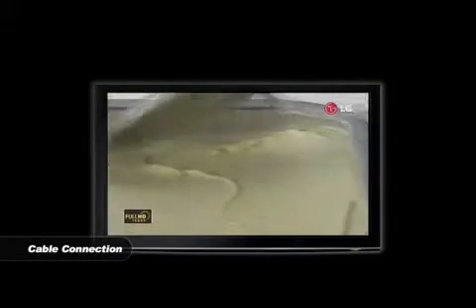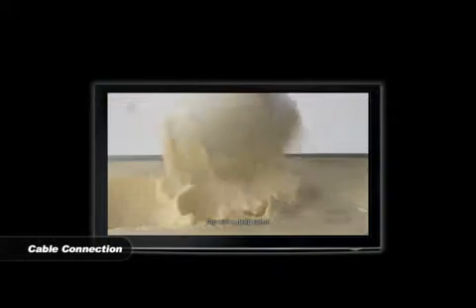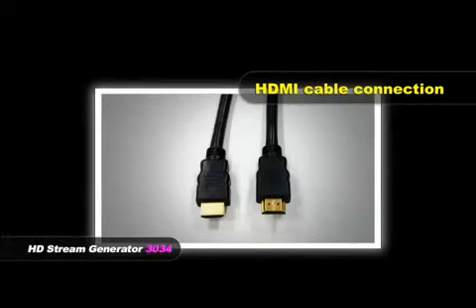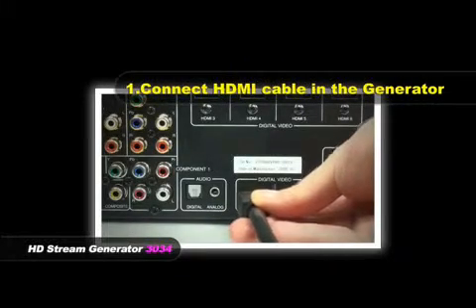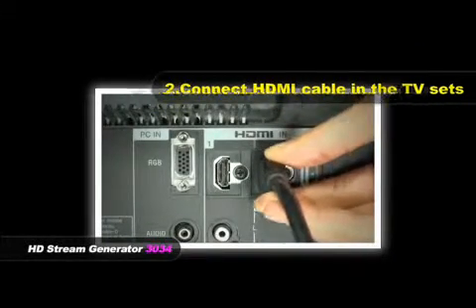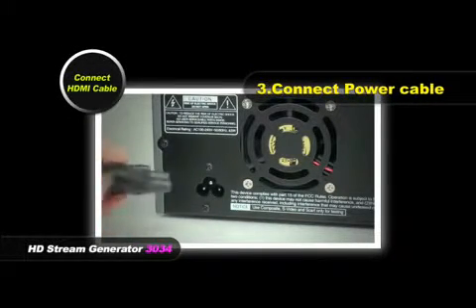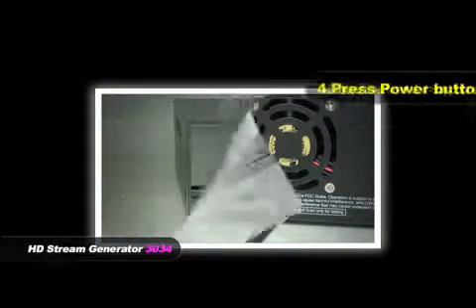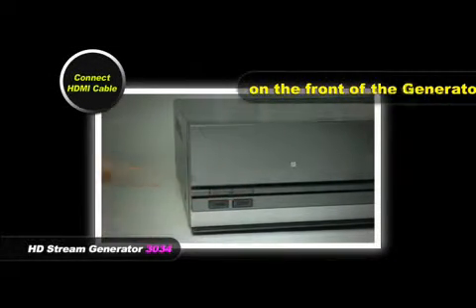[DigitalZone] Cable Connection - 3034 HDMI